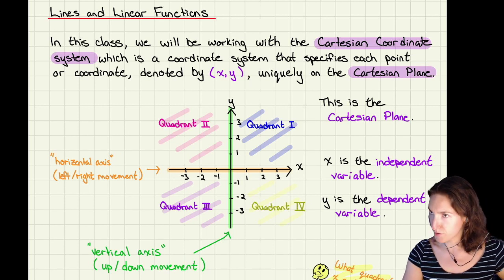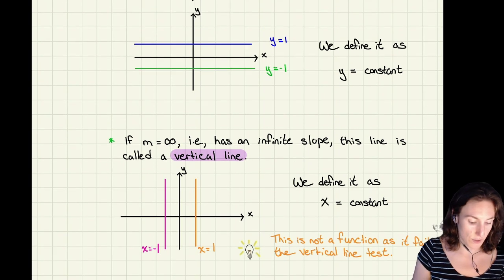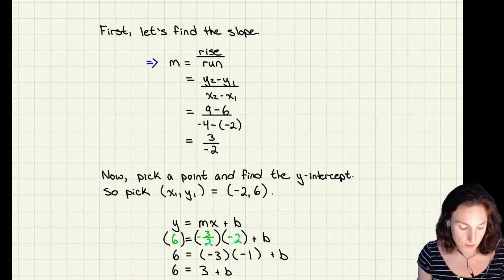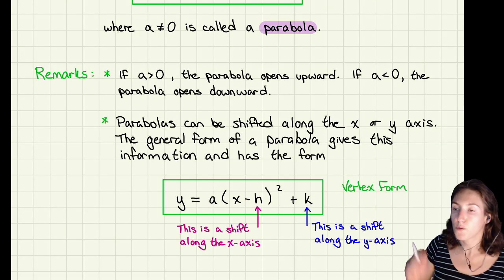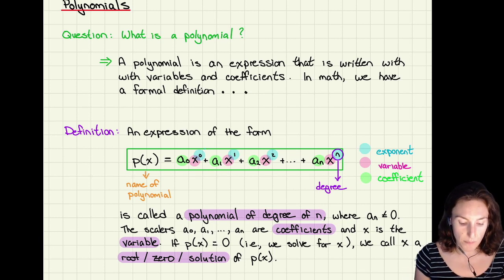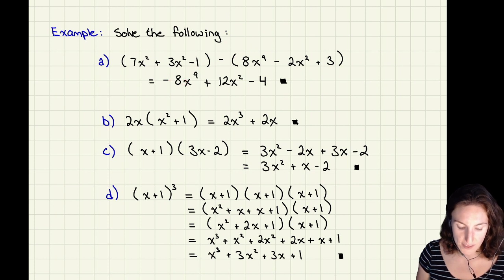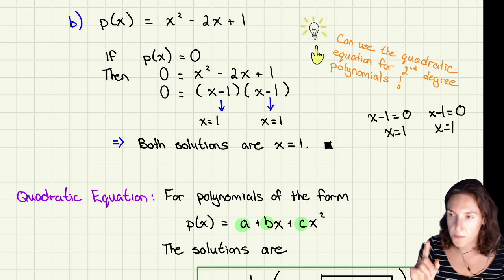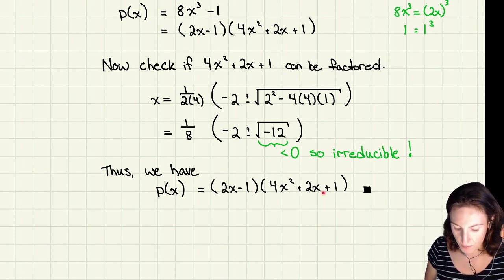Linear, Parabolas and Polynomials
🔍 What You'll Learn:

- Overview of lines (first order polynomials).
- Overview of parabolas (second order polynomials).
- Overview of nth degree polynomials and their properties.
- How to decipher and use the standard notation.